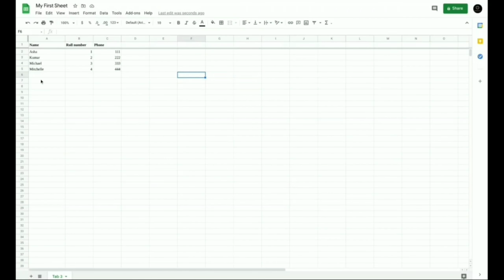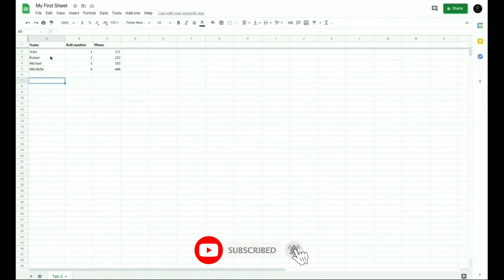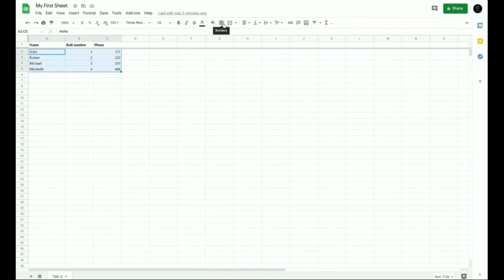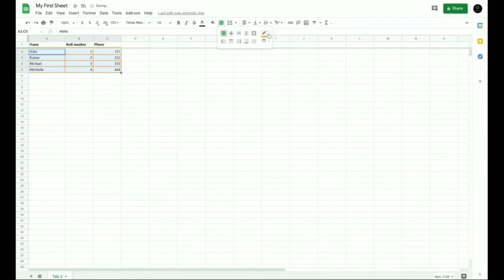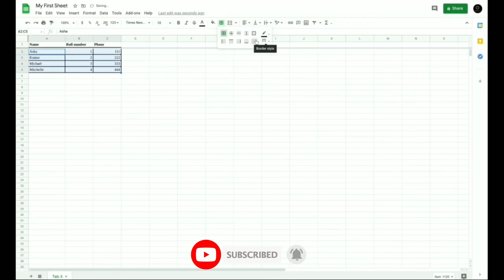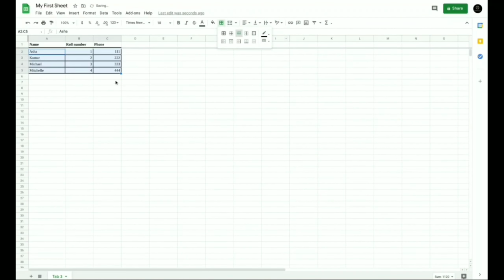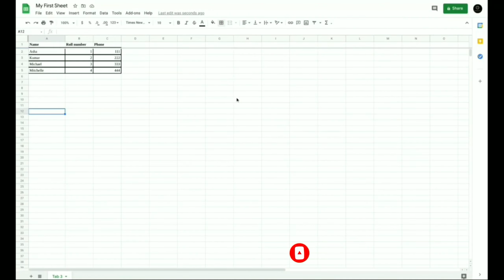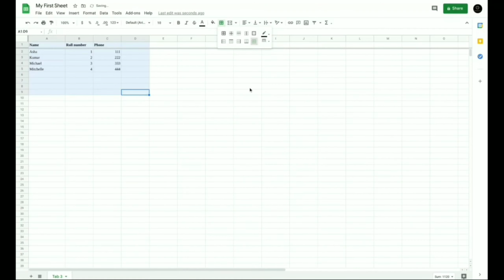Mastering Borders in Google Sheets | A Comprehensive Tutorial on Features and Techniques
Welcome to our in-depth guide on using borders in Google Sheets! Borders are a fundamental tool for organizing and enhancing the appearance of your spreadsheets. In this video, we'll cover everything you need to know to master borders effectively.

📊 Topics Covered:
0:00 - Channel Intro
0:11 - Introduction to Borders in Google Sheets
0:58 - Applying Borders: Basics and Techniques
1:20 - Customizing Border Styles and Colors
2:12 - Conclusion

Whether you're a spreadsheet novice or looking to refine your skills, this tutorial is tailored to help you make your data presentation more visually appealing and structured.

Learn to create professional-looking spreadsheets with borders in Google Sheets!

Audio: Prbiswas
Track: Blue Skies